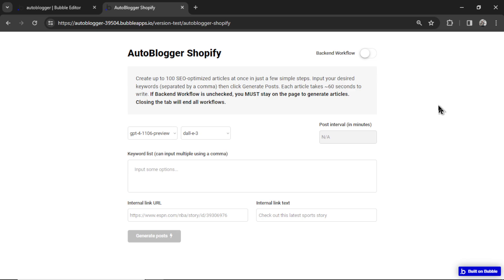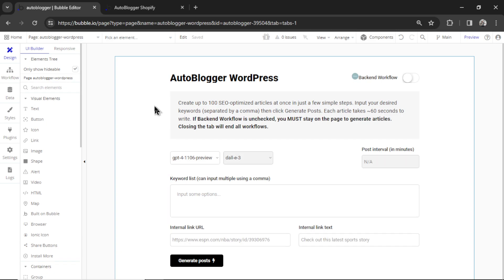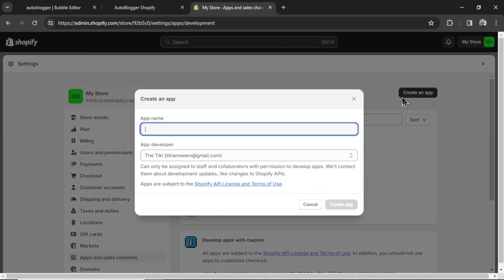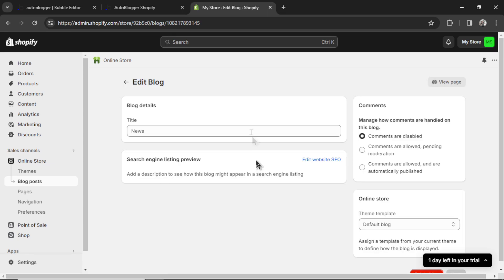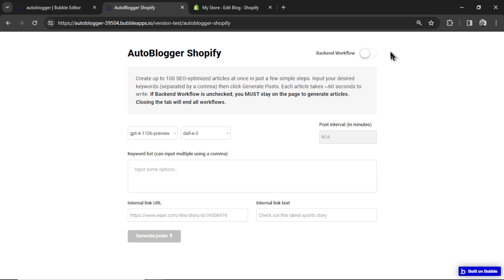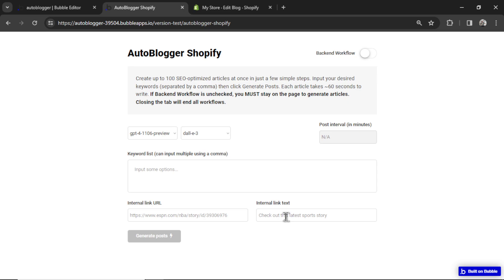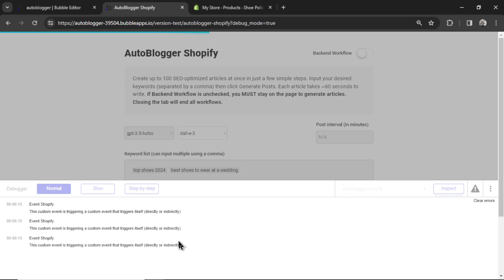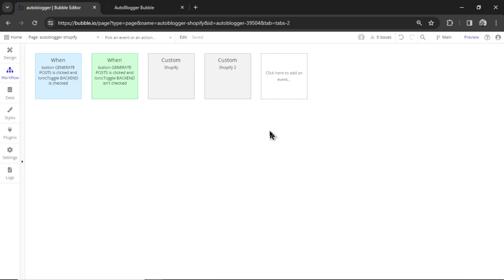How to auto-post 100s of articles to your Shopify blog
A major update to the free AutoBlogger template was just pushed. This includes auto-posting to your Shopify website, internal linking, separate pages for each workflow, and now you generate articles on the free plan.